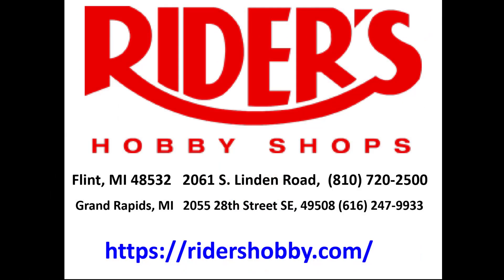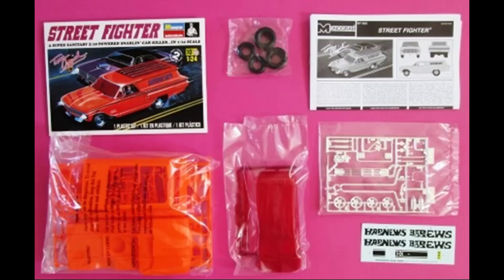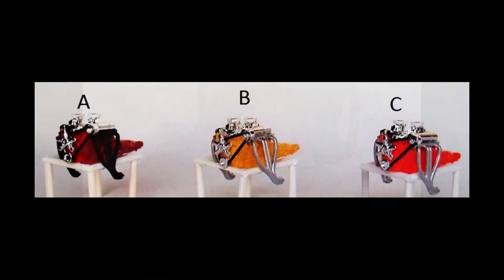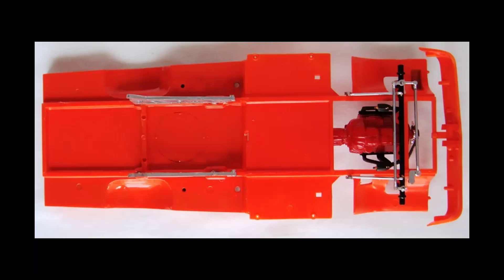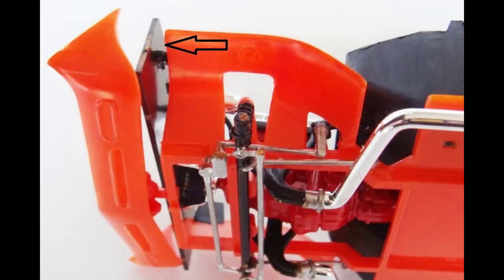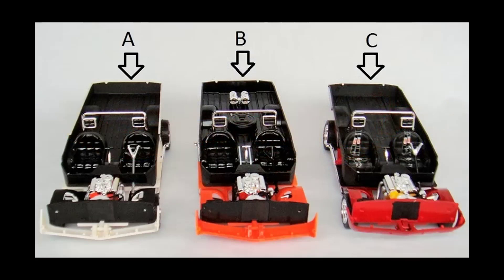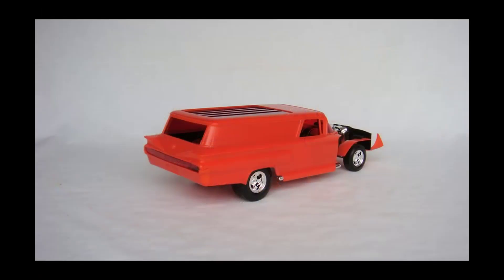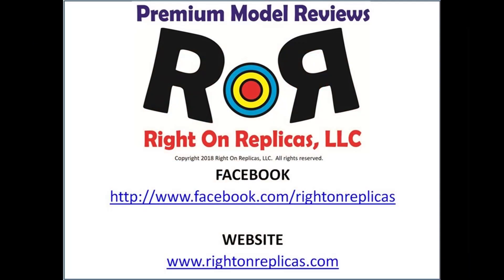Street Fighter (I) by Tom Daniel MGRM 1:24 Scale -Model Kit Build & Review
Street Fighter (I) by Tom Daniel MGRM 1:24 Scale -Model Kit Build & Review.  Build and Photos by James Yeager for Right On Replicas, LLC.  These kits can still be found at online auction sites.  The instructions are at the end of the review.